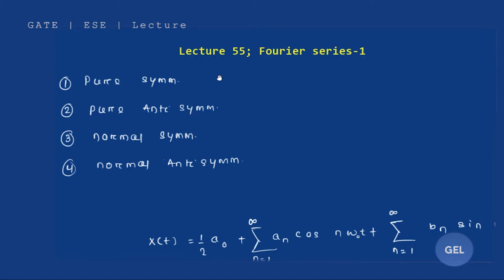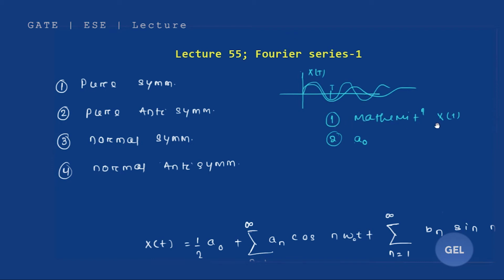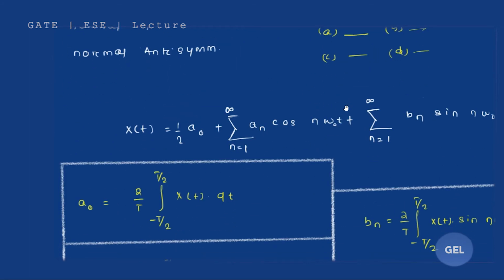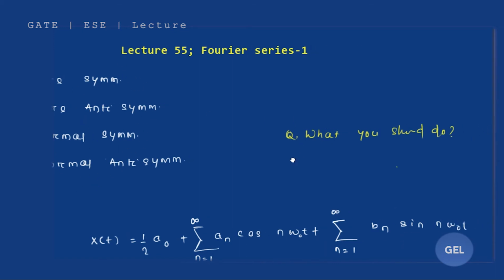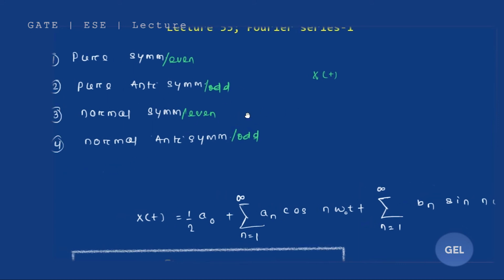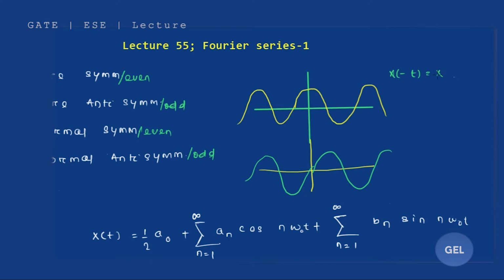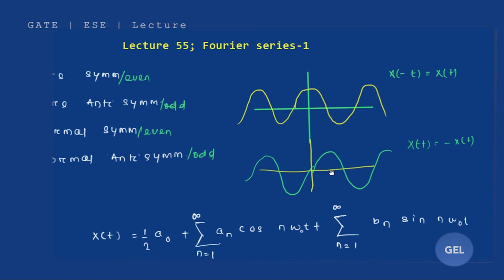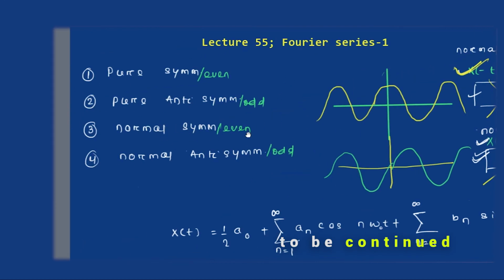Lecture 55; Fourier series Concept of symmetry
This module includes Fourier basics.

Concept covered:
Basics of Fourier
Symmetry concept